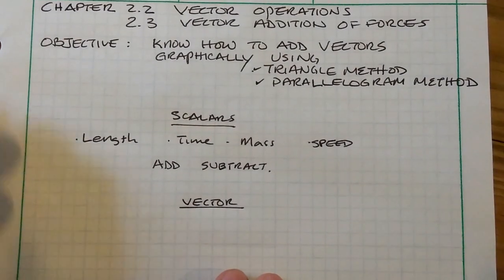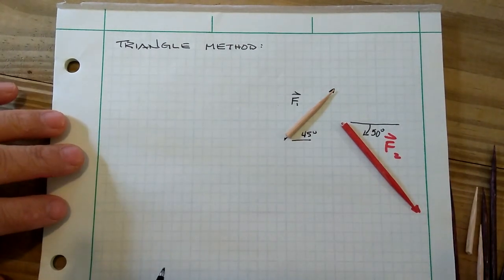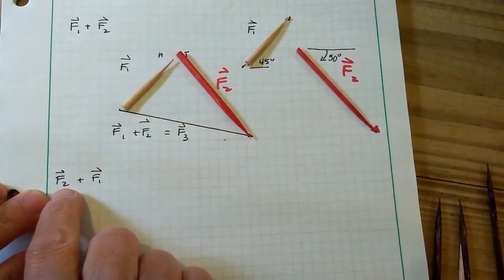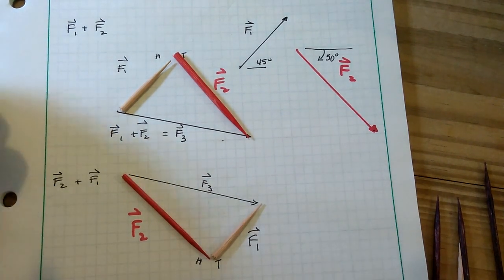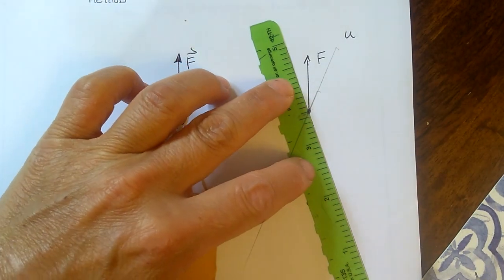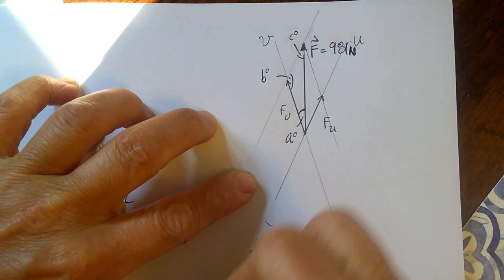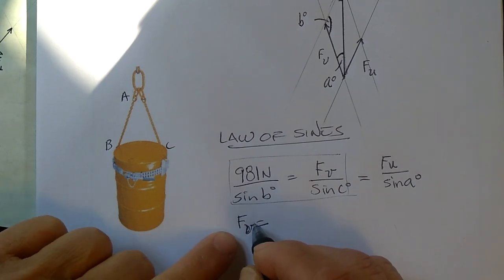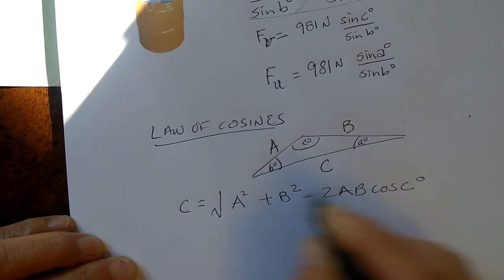Sec 2.2 and 2.3 Vector addition of forces